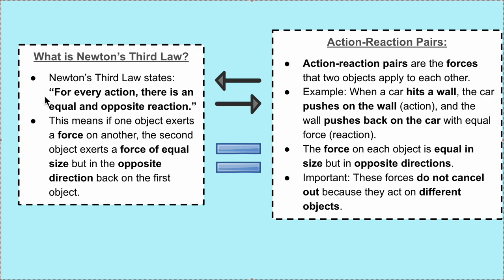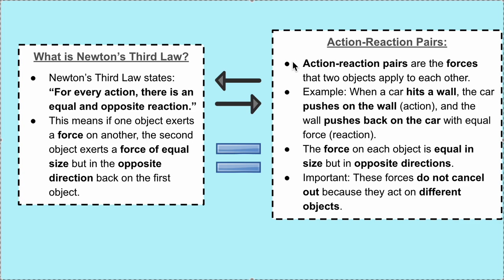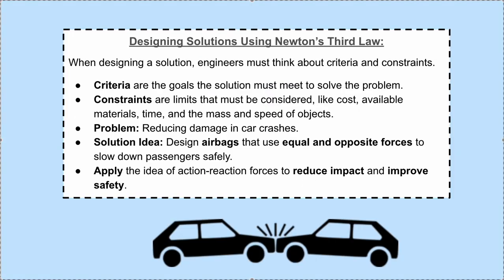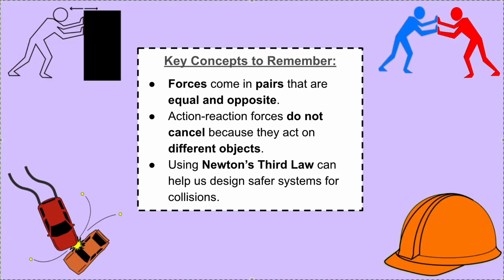5 Minute Science: Understanding Newton's Third Law- MS-PS2-1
Want guided notes, mini quiz, flashcards, question bank, slides, vocab, a short reading and more that go along with this video?

This short video summarizes the key knowledge for the middle school NGSS Standards MS-PS2-1. Enjoy!